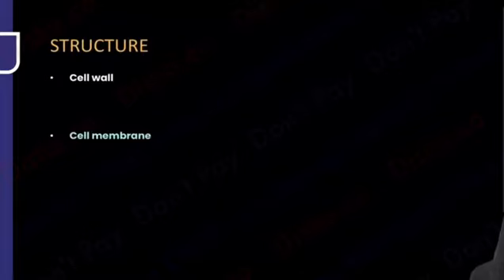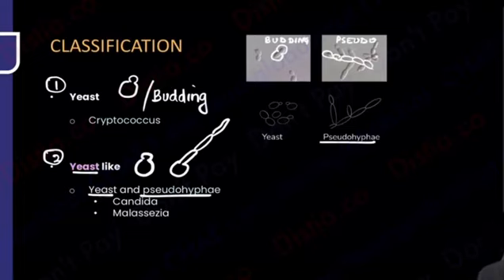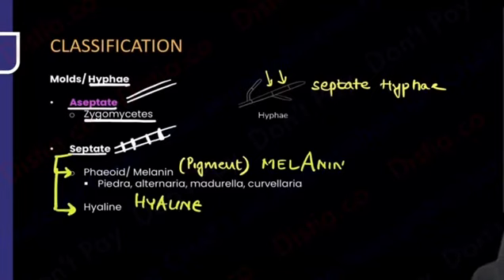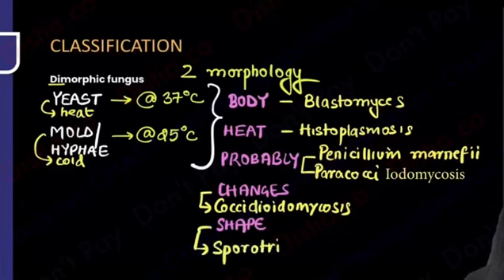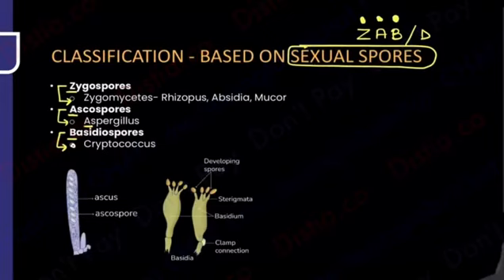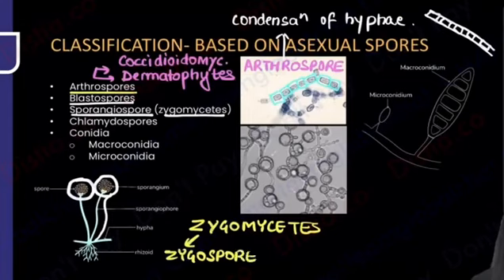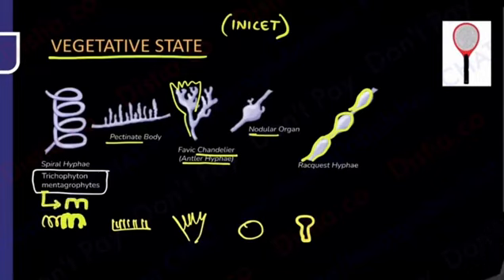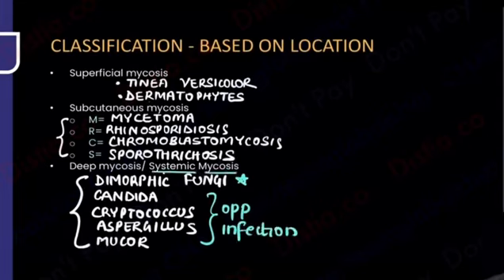Classification of Fungi (MYCOLOGY)